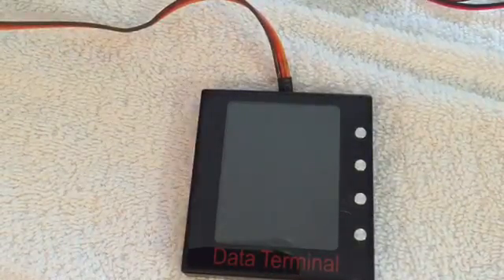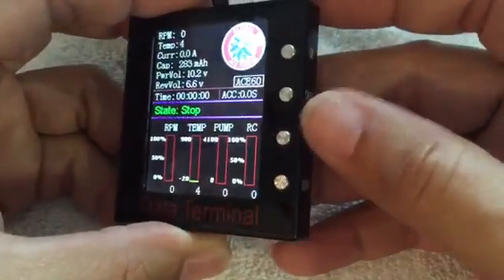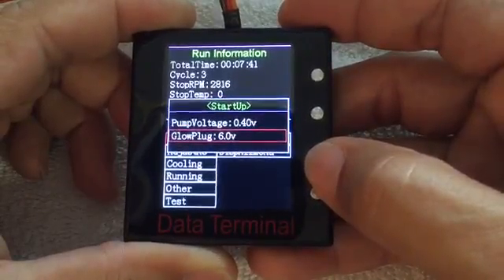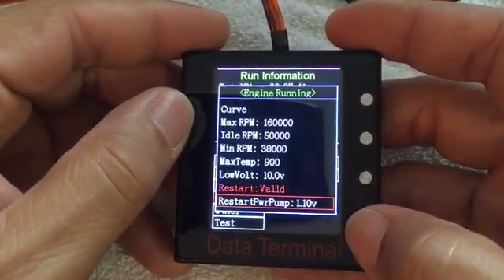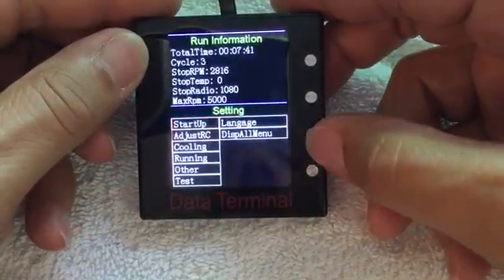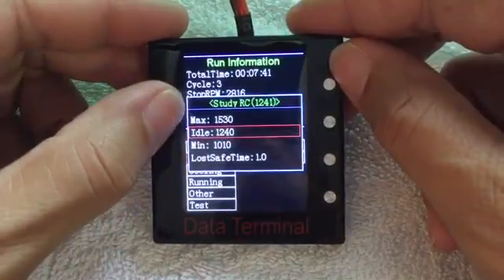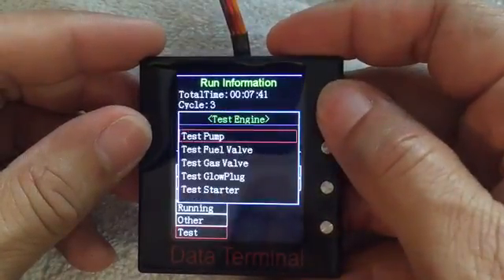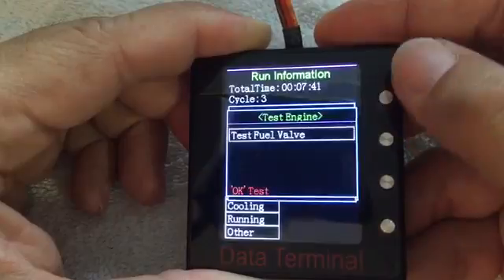ACE Turbine software basics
Global Jet Club Ace Turbine software basics with Ace60